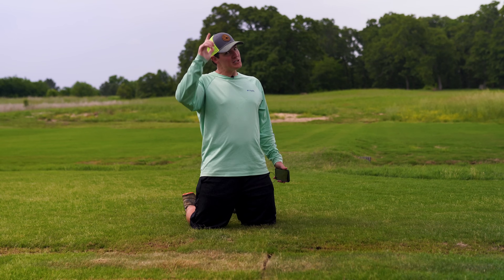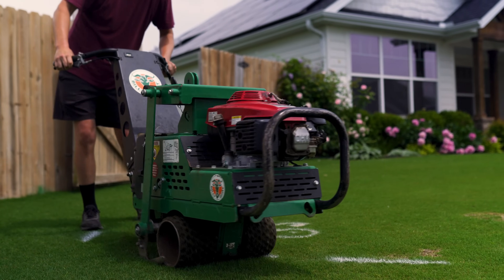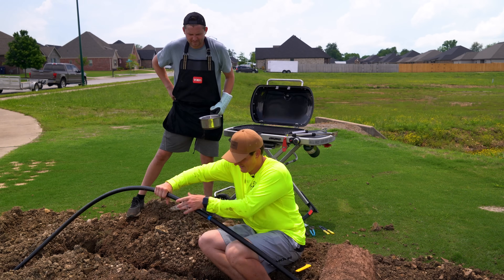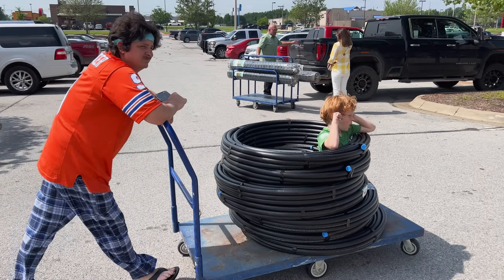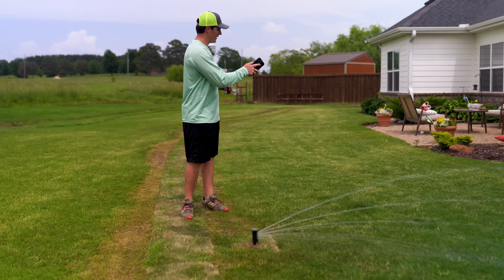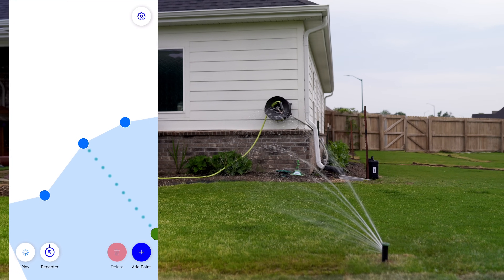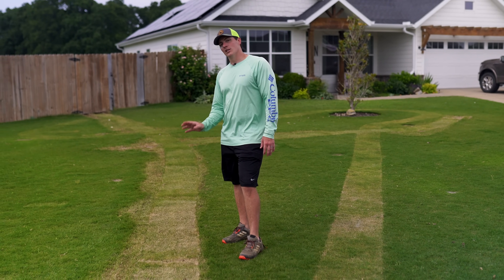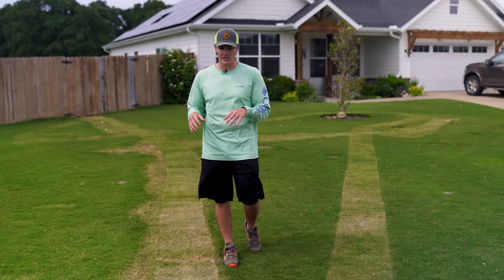A More SIMPLE & SMART Irrigation System - How I Did it Myself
One pipe and one control cable instead of a complicated labyrinth burning around the entire yard. This is why irrigreen is what is described as a more SIMPLE irrigation system. I’m not saying it was easy, but I am saying it was easier than a traditional system would have been. Now all that is left to do is get this grass to recover back to its former glory!

Check out irrigreen.com to see what a system would look like for your lawn. Then remember to use code LAWNTOOLS to get one of those sprinkler heads for free!

Irrigreen is not paying me to make videos about their system but I do make a commission when my code is used so thank you for your support of the channel so we can continue to do what we do.

The views expressed in this video and description are solely of our own. I cannot guarantee against improper use or unauthorized modifications of this information. The Lawn Tools assumes no liability for property damage or injury incurred as a result of any of the information contained in this video. Use this information at your own risk. The Lawn Tools recommends safe practices when working on machines and or with tools seen or implied in this video. Due to factors beyond the control of The Lawn Tools, no information contained in this video shall create any expressed or implied warranty or guarantee of any particular result. Any injury, damage, or loss that may result from improper use of these tools, equipment, or from the information contained in this video is the sole responsibility of the user and not The Lawn Tools.